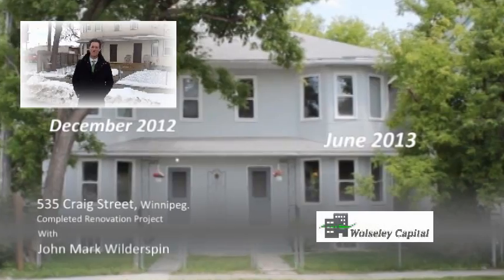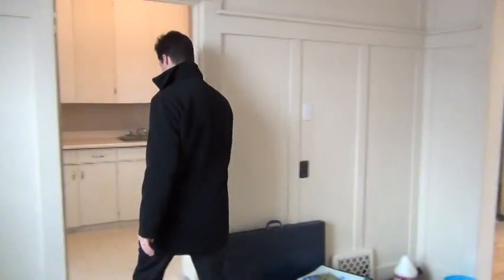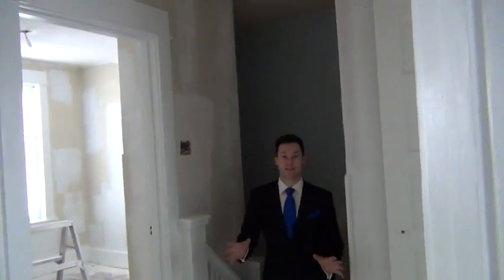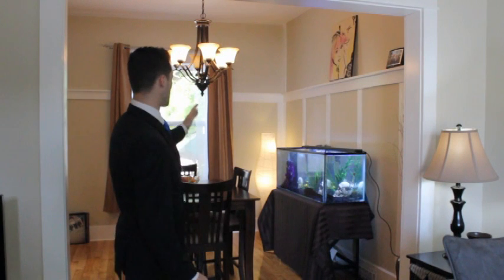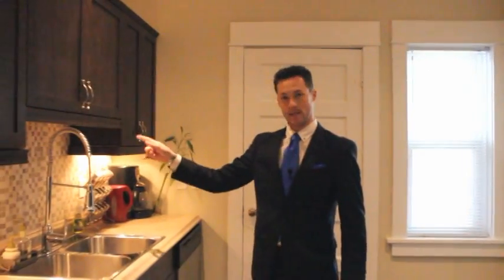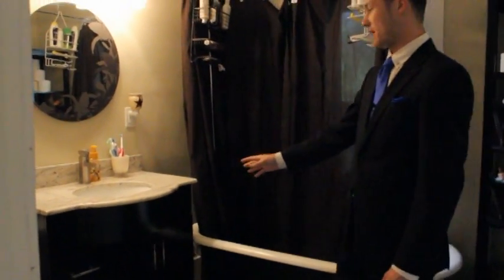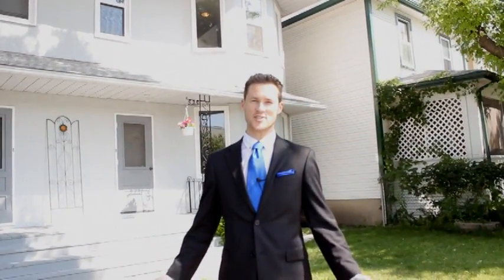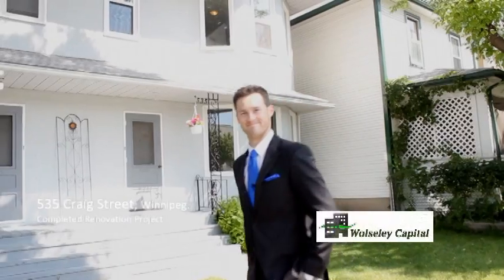Wolseley Capital - John Mark Wilderspin - Renovation Project Completed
John Mark Wilderspin explains the renovation project from start to finish at 535 Craig Street Winnipeg, Manitoba.  This shows how Wolseley Capital can work with you to take advantage of real estate investment opportunities with experience and hands-on participation throughout the project.

John Mark Wilderspin
Managing Partner

Video Production By:  ellis-sanchez consulting